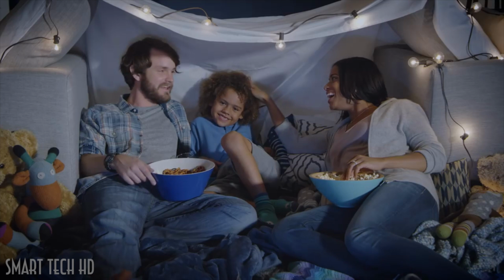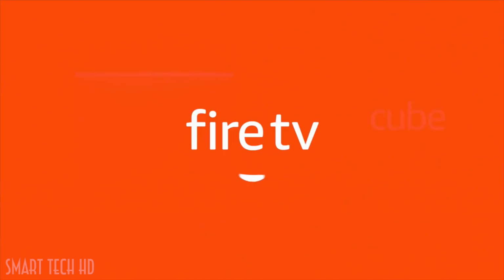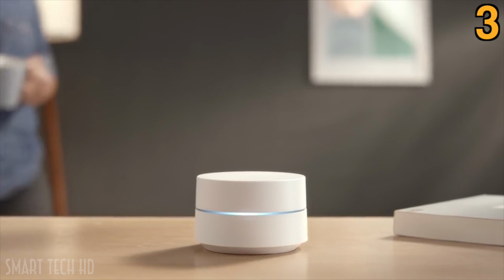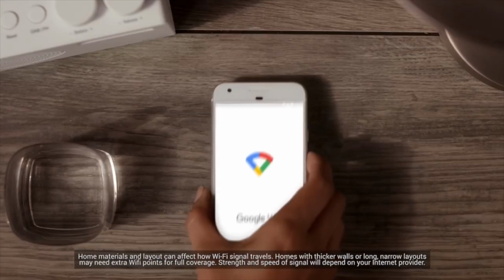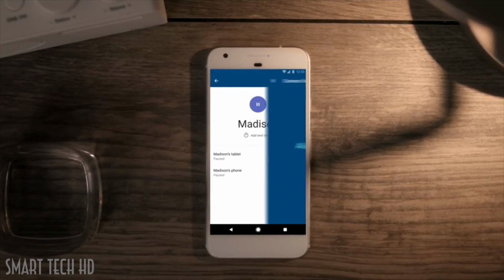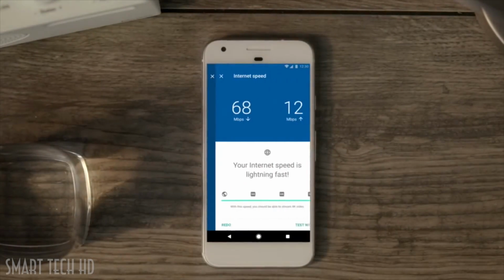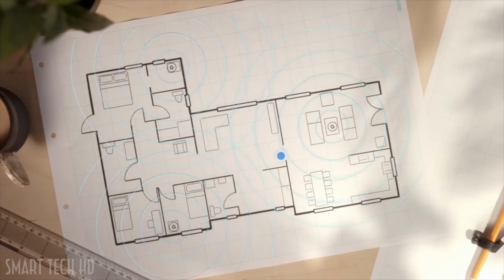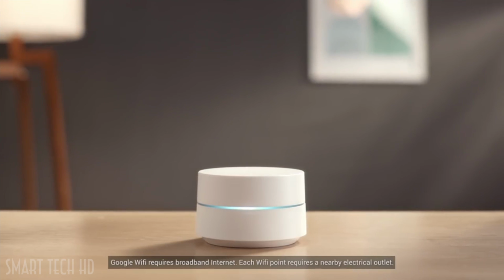5 Cool Smart Home Tech On Amazon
This video is about 5 Cool Smart Home Tech On Amazon
► Links :

1- Fire TV Cube ➜
2- Wyze Cam Pan ➜
3- Google Wifi system ➜
4- Levoit Air Purifier ➜
5- Philips Hue Lightstrip Plus ➜

This video description contains “affiliate links” which means that if you click on one of the product links and you make a purchase through these links, we will receive a small commission (at no additional cost to you). Thank you for the support!